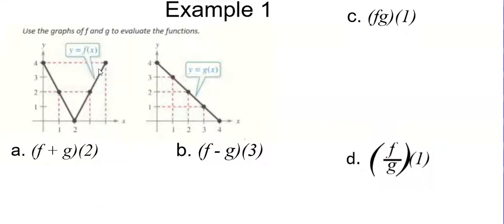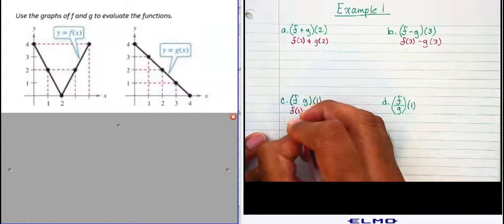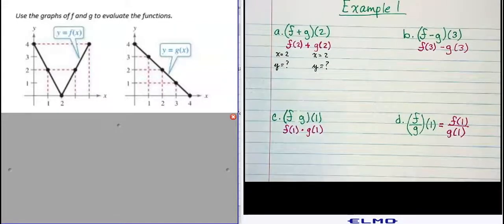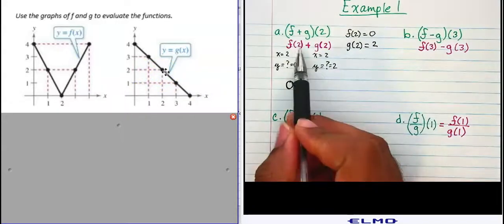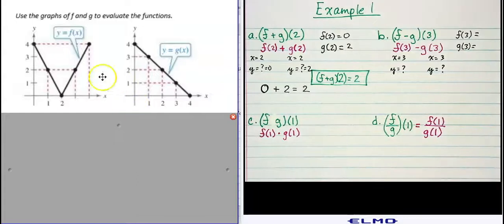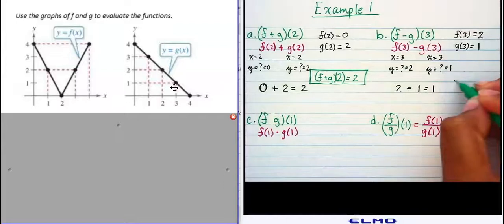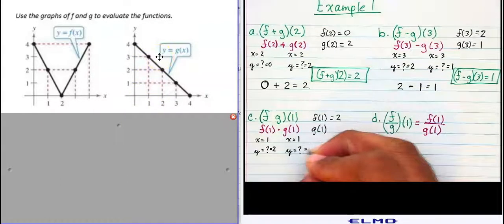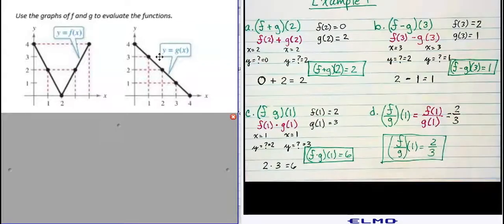Example 1 Evaluating operations of functions using Graphs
Here we are evaluating operations of functions using graphs.